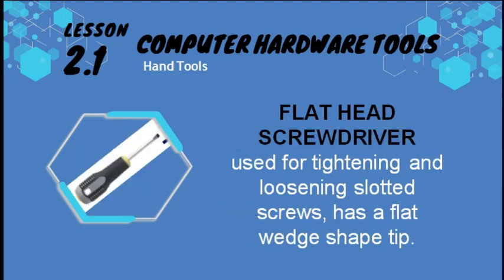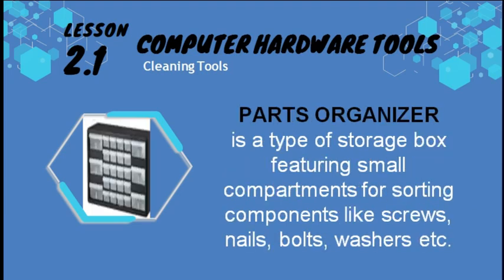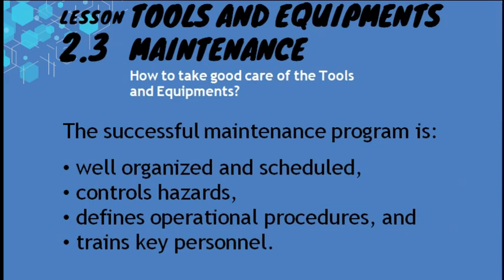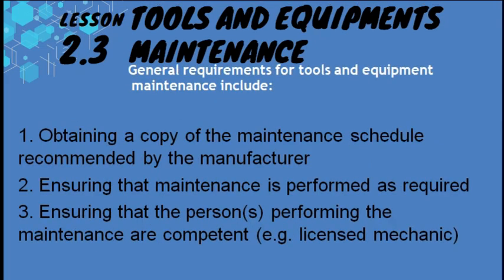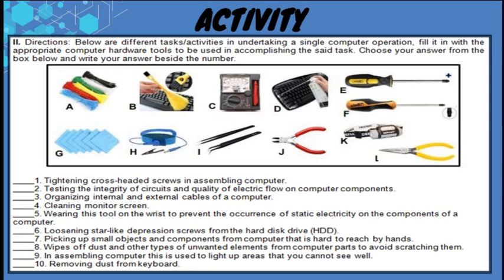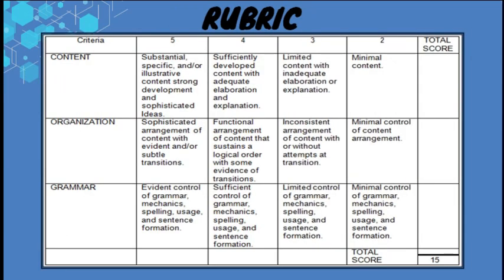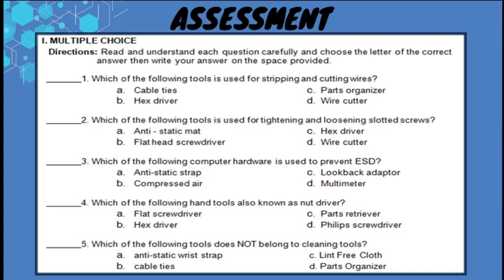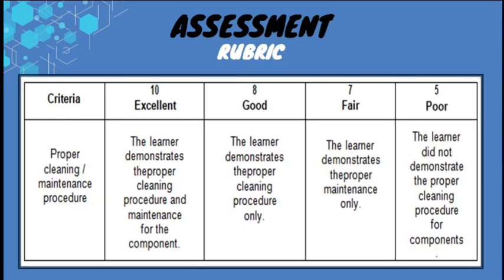TOOLS CSS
CSS could mean Computer System Servicing. This pertains to the diagnosis or troubleshooting of computer system and some softwares.